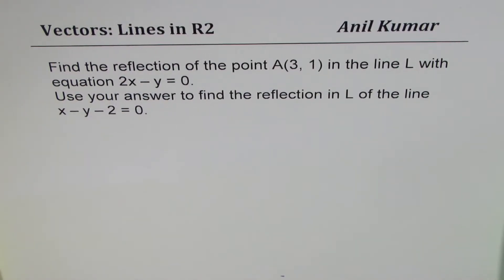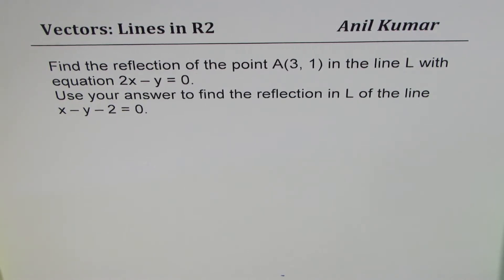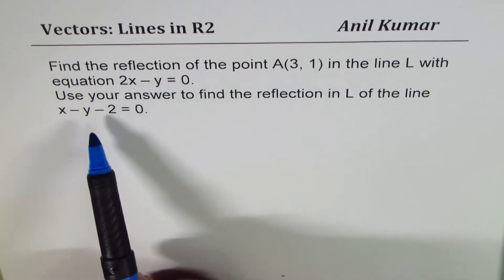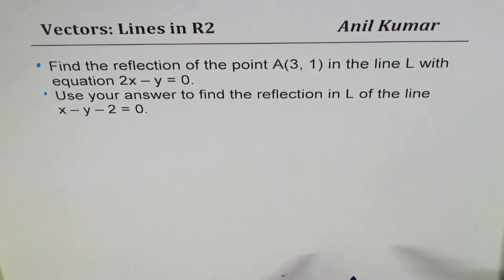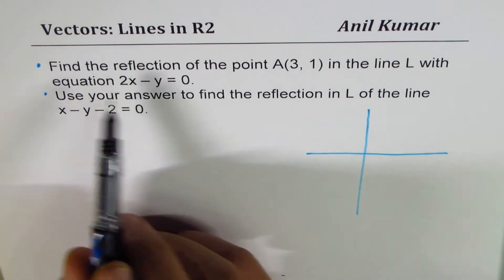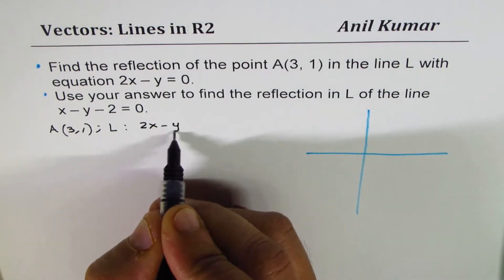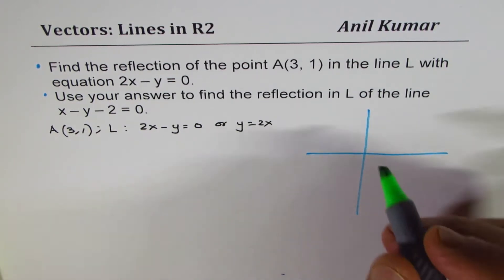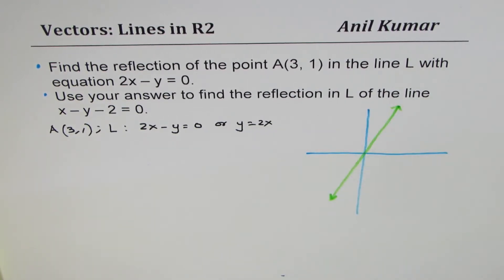Reflection of a point on the line and Line on a line in Cartesian Plane R2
Anil Kumar Math Classes Concept of dot product and cross product is applied to find the shortest distance.